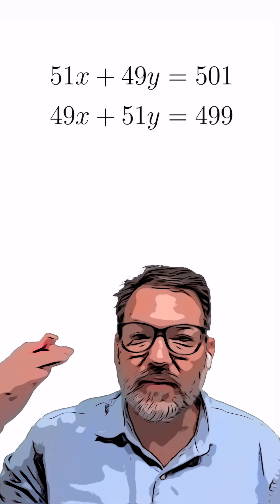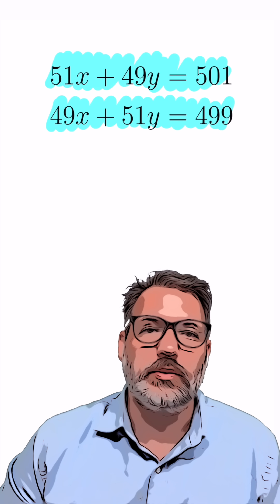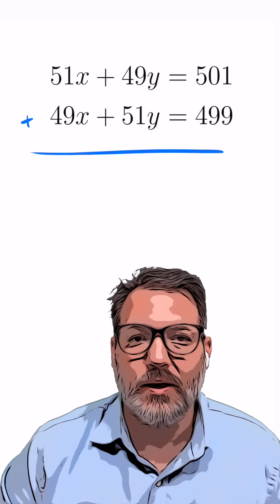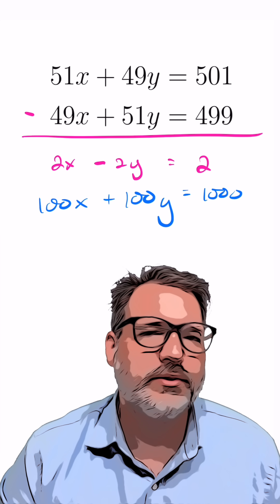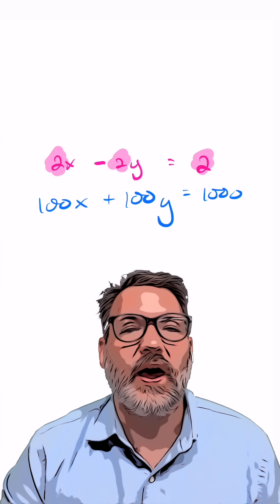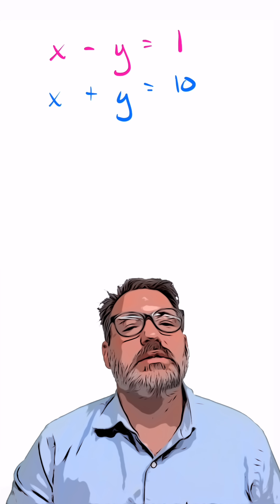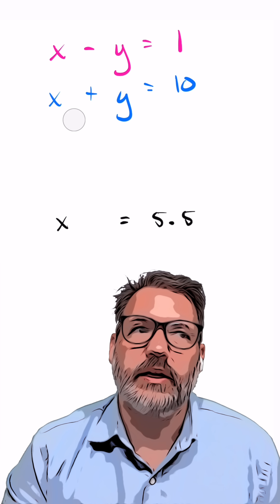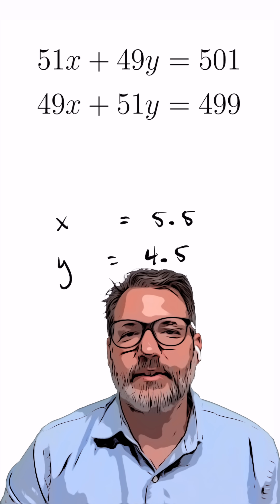The Neat Shortcut Hidden in This System of Equations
It’s summertime, so let’s be clever. How could we solve this system of equations?

At first glance, systems of equations can feel like the “level up” from basic algebra. With one equation and one variable, you just undo operations until the variable is by itself. But here, we’ve got two variables in two different equations—so simply isolating a variable isn’t going to cut it.

The standard methods?

Substitution: Solve one equation for one variable in terms of the other, then substitute.

Elimination: Add or subtract the equations to eliminate one variable.

But with coefficients like 51 and 49, substitution would be messy, and elimination doesn’t seem to work immediately. Adding the equations gives us:

51x + 51y = 510
49x + 49y = 490

Here’s where it gets clever:

Adding and subtracting the original equations gives us another system of equations—but because all we did was combine the originals, the solution to this new system is the same as the original.

So now we’re solving:

2x – 2y = 2

100x + 100y = 1000

Look for common factors:

Factor out 2: x – y = 1

Factor out 100: x + y = 10

Now this is a system primed for elimination.

Add the two equations:
(x – y) + (x + y) = 1 + 10
→ 2x = 11
→ x = 5.5

Substitute x = 5.5 into x – y = 1:
5.5 – y = 1 → y = 4.5

Check your work with the original equations—everything balances perfectly.